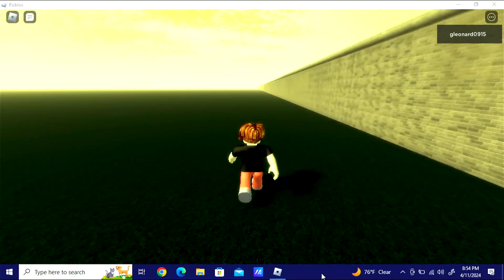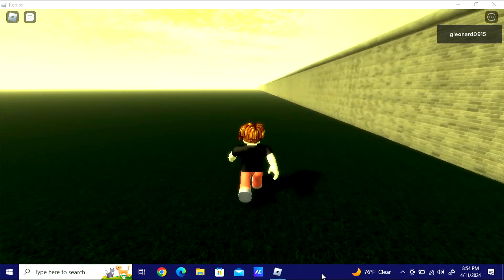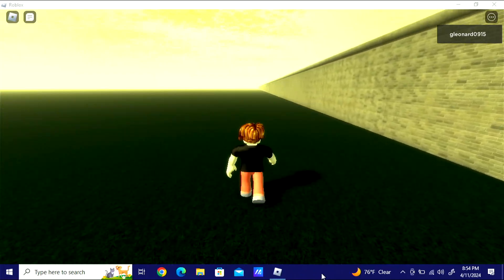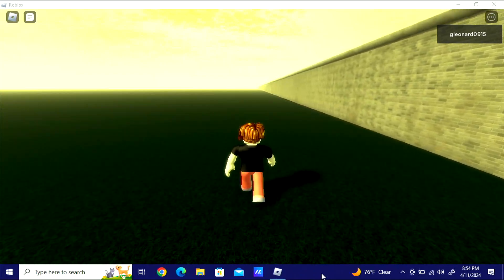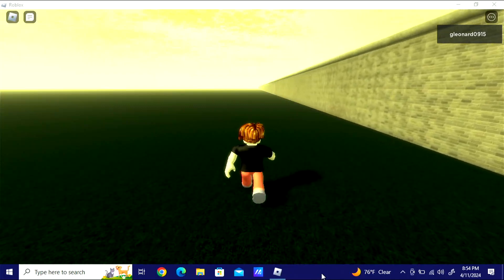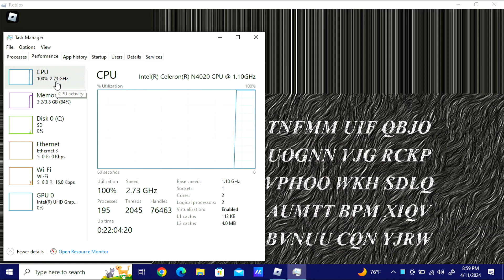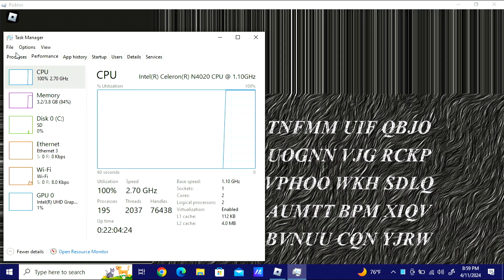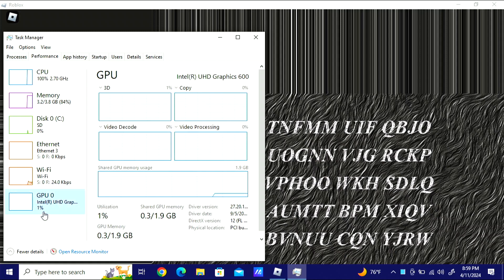gleonard0915 plays a creepy roblox game